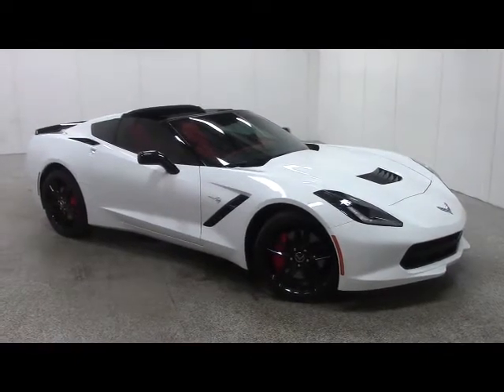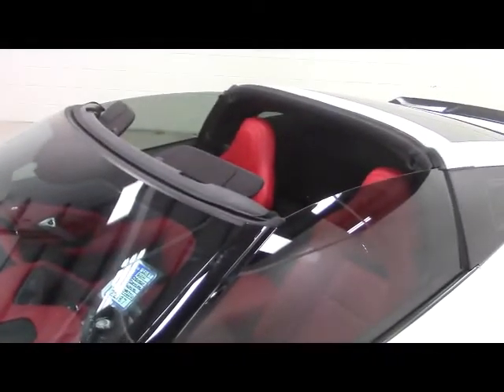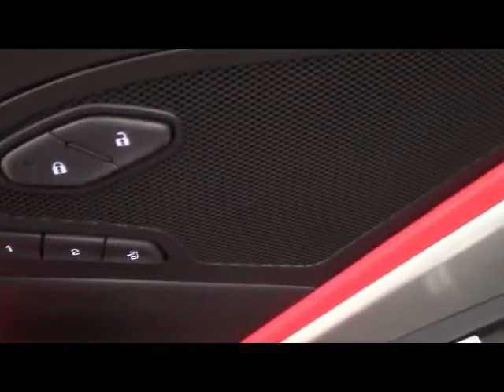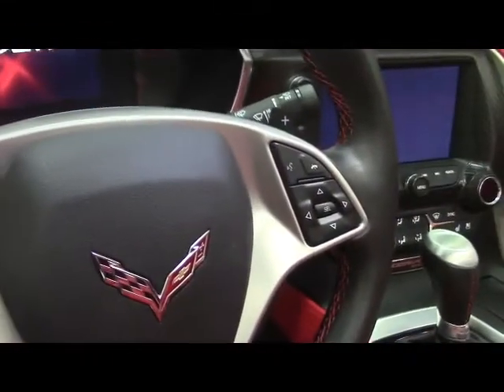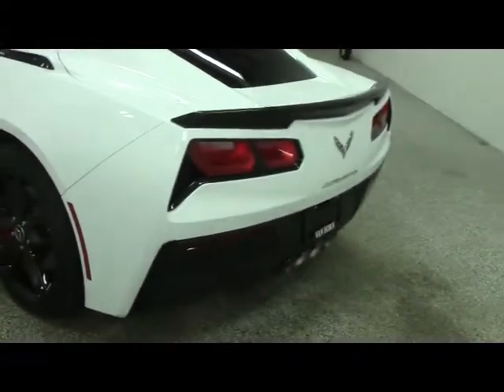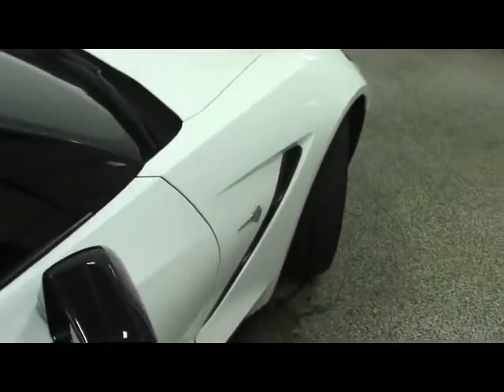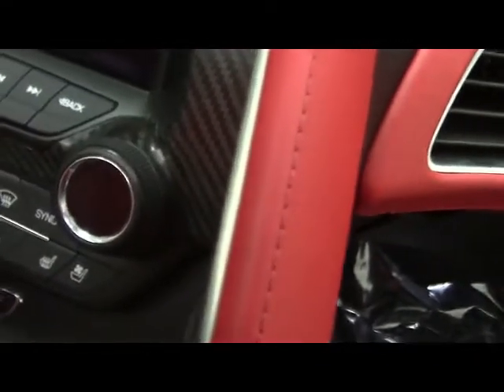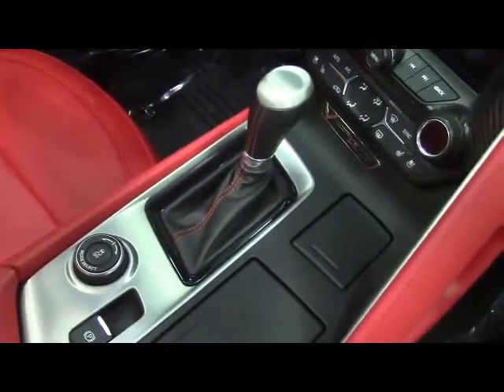2014 Chevy Corvette Stingray Z51- Sheboygan WI - Van Horn Chevrolet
Van Horn Chevrolet

This sporty Corvette Stingray comes loaded with Navigation, Magnetic Ride Control and Performance Traction Select. This vehicle has had one previous owner and has been in no accidents with some factory warranty left over for your peace of mind.

Van Horn Chevrolet is founded on the idea of hard work and fair play which is how we try to treat our customers. We are a family owned business all the way through. If you live in the Sheboygan County area such as Sheboygan, Plymouth or Oostburg we encourage you to make the short trip and check out our large selection of new and used cars. We also have access to every vehicle in the Van Horn Automotive Group which raises our selection to thousands of new and used vehicles in every make and model. We make sure to shop our prices around other dealers to ensure that we offer the best value.

Make: 2014 Chevy Corvette Stingray Z51

Color: Arctic White

Feature Highlights: STINGRAY Z51 COUPE! 1-OWNER, NO ACCIDENTS! 6.2L V8 DI/VVT, 6-SPEED AUTO W/ PADDLE SHIFTERS, NAV, MAGNETIC RIDE CONTROL, PERFORMANCE TRACTION SELECT, CARBON SPOILER, LIMITED SLIP DIFFERENTIAL, 2.73 RATIO, PREMIUM BLACK ALUMINUM ALLOY PERFORMANCE RIMS, RED LEATHER PREMIUM INTERIOR!